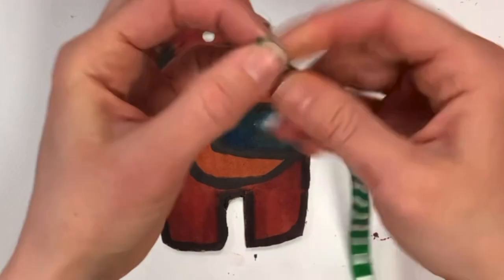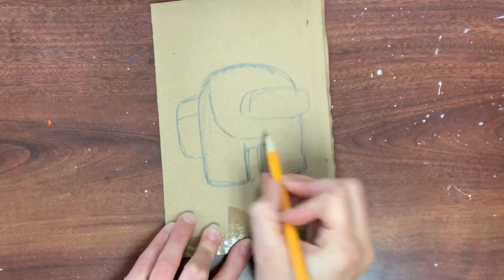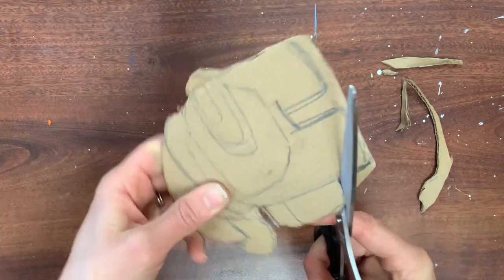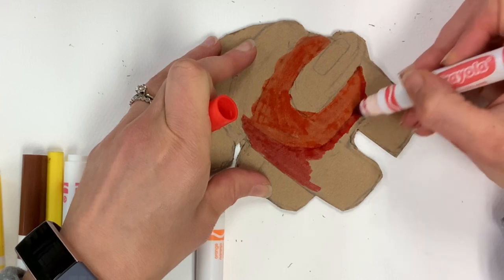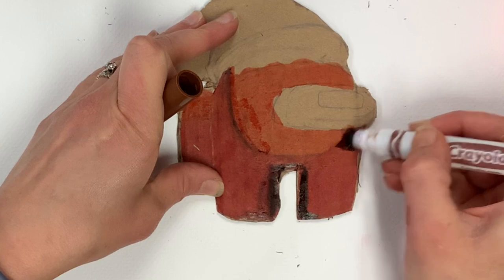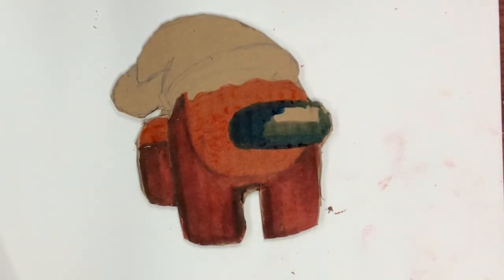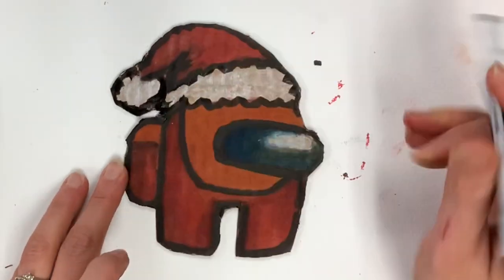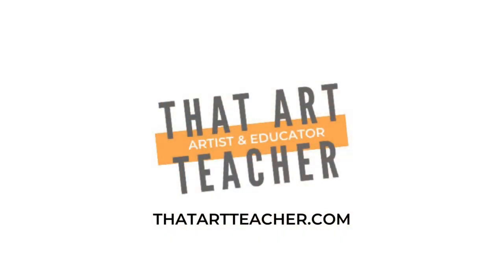AMONG US Christmas Ornament | DIY Christmas Ornament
Shout out to my students Reed, Maddox, Kaiden and Jackson for coming up with this really fun Christmas craft idea!

 I will show you how to draw Among Us characters step by step along with cardboard sculpting techniques.  If you are looking for fun Among Us cardboard crafts, this is really easy and very inexpensive.  I will use cardboard, scissors, Crayola markers and a piece of ribbon to create an Among us Christmas Ornament.